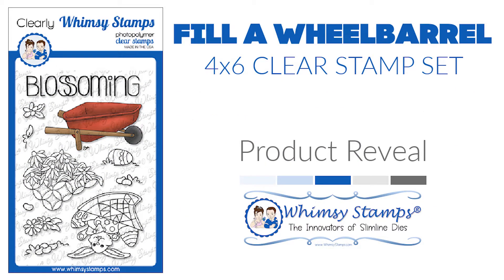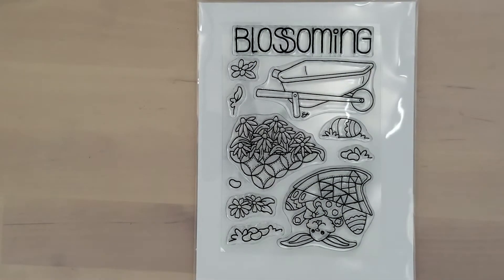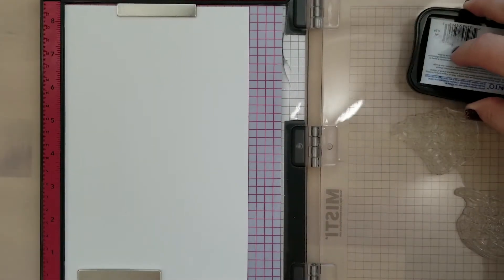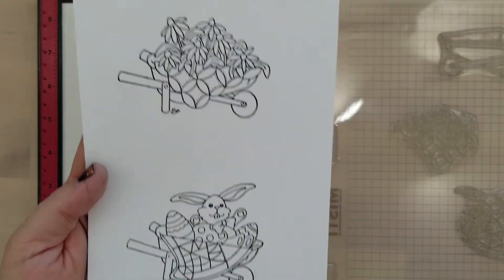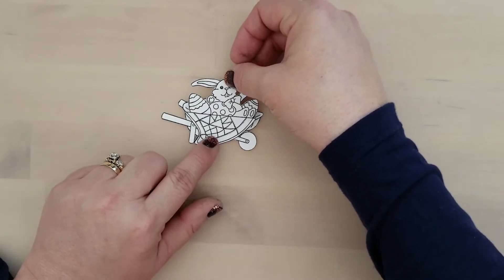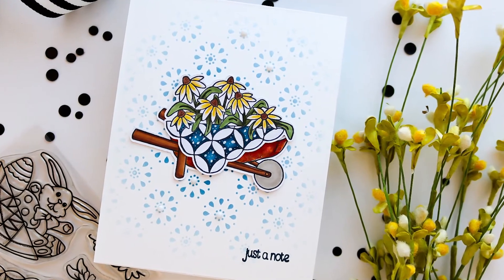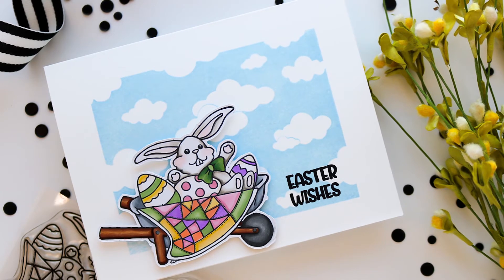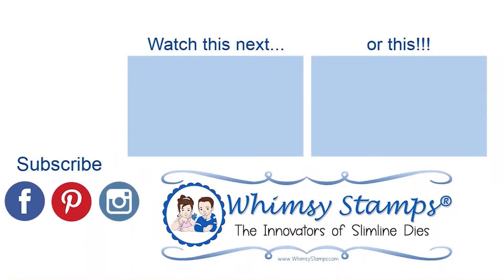WHIMSY STAMP PRODUCT REVEAL Fill A Wheelbarrel 4x6 Clear Stamp Set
Revealing the Fill A Wheelbarrel (ALSO KNOWN AS A WHEELBARROW) 4x6 Clear Stamp Set